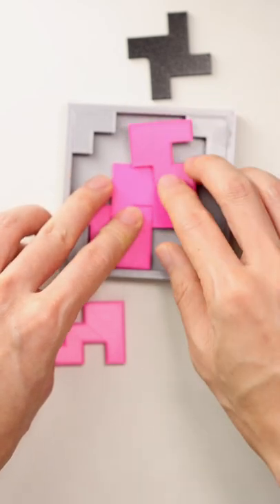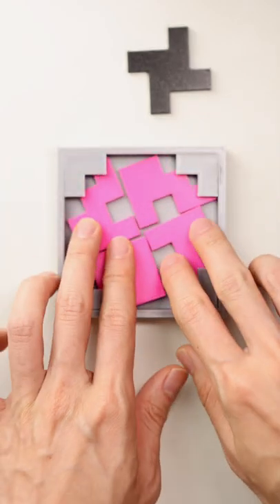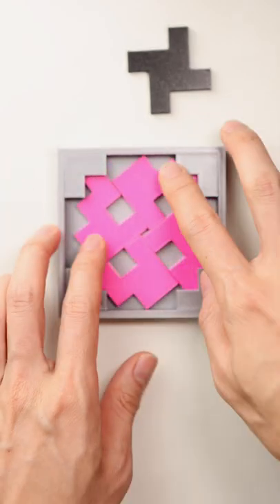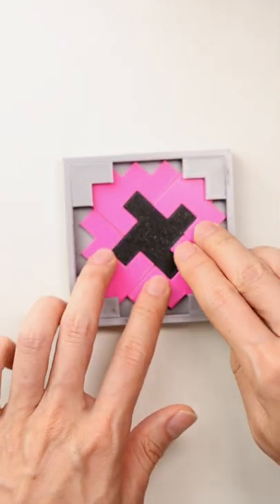This is Genius! 🏆 Award Winning Puzzle - Dancing Shoes by Goh Pit Khiam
In this video I will solve the genius award winning packing puzzle, the Dancing Shoes by Goh Pit Khiam.  My version here is a 3D printed version made by myself.